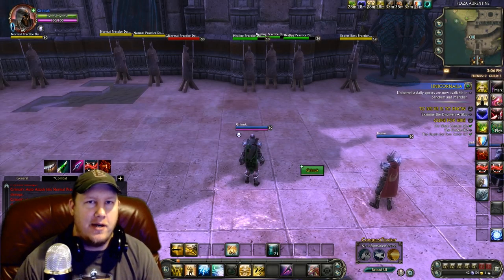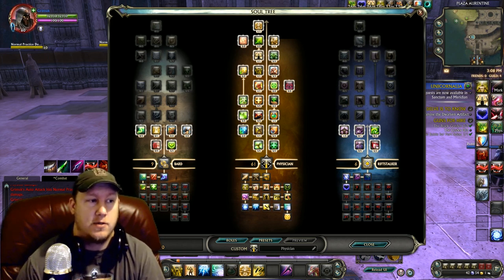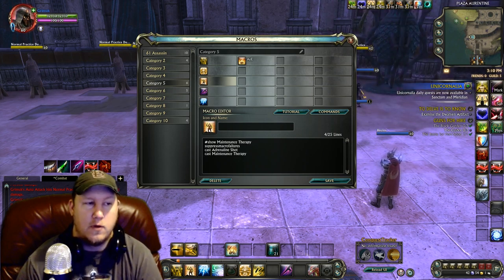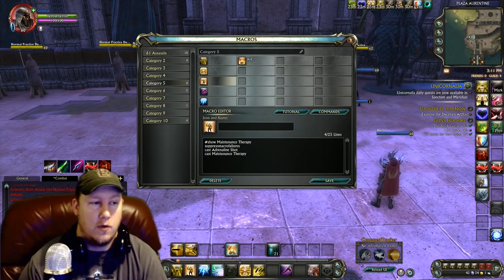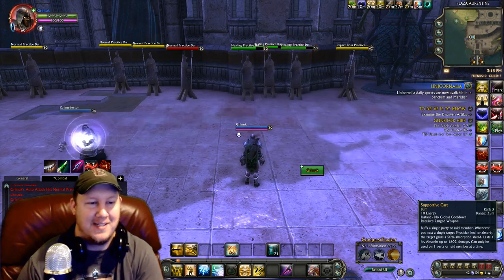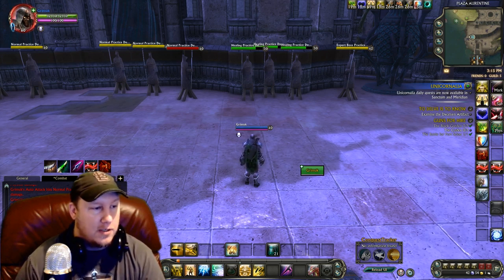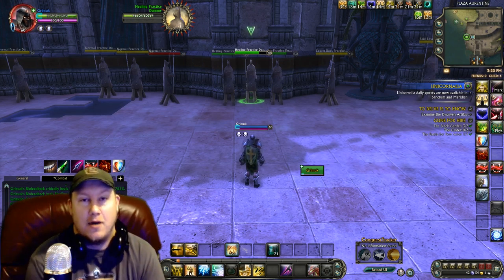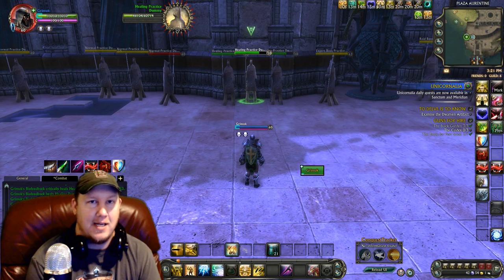Rift 2.7 - Physician Rogue PvP Guide with Macros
My Characters:
Warrior: Grimok@Wolfsbane
Rogue: Grimuk@Wolfsbane
Mage: Grimak@Wolfsbane
Cleric: Grimek@Wolfsbane

Builder:
show Mass Detox
suppressmacrofailures
cast Mass Detox
cast Urgent Care
cast Active Treatment

Finisher:
show Maintenance Therapy
suppressmacrofailures
cast Adrenaline Shot
cast Maintenance Therapy

AOE Finisher:
show Group Therapy
suppressmacrofailures
cast Adrenaline Shot
cast Group Therapy

Panic Finisher:
show Precise Diagnosis
suppressmacrofailures
cast Precise Diagnosis
cast Massive Therapy

Oh Crap Big Heal Button:
show Emergency Response
suppressmacrofailures
cast Emergency Response
cast Biofeedback
cast Life Insurance